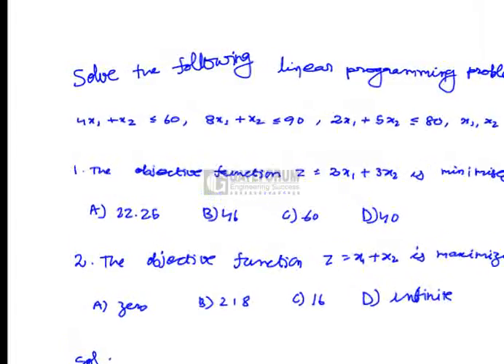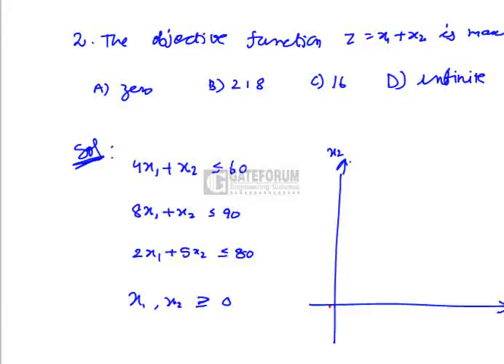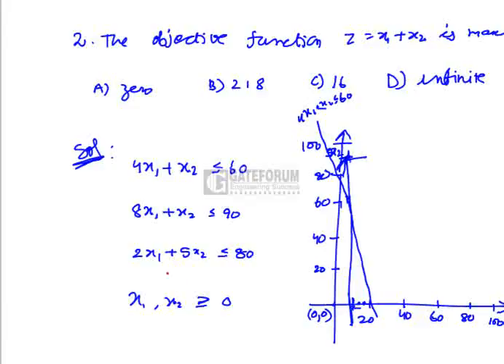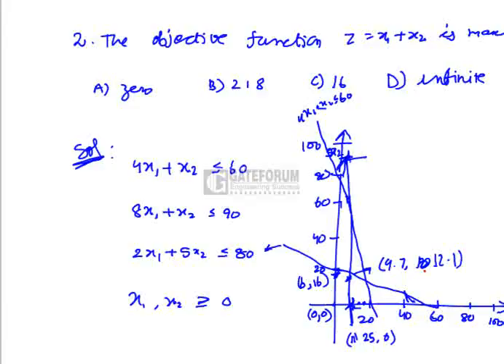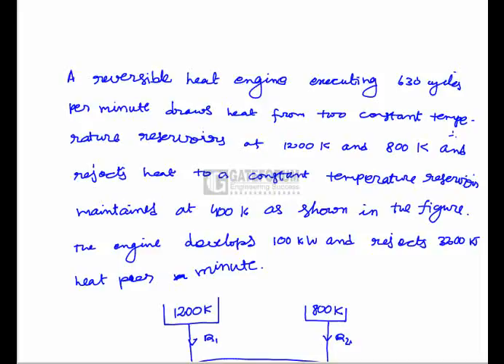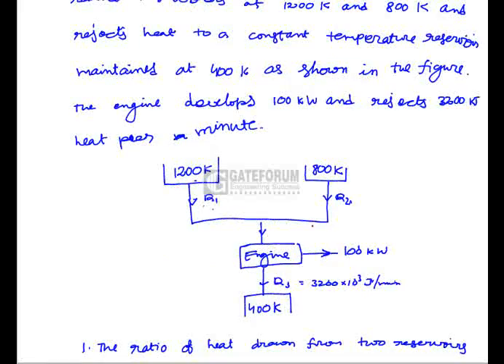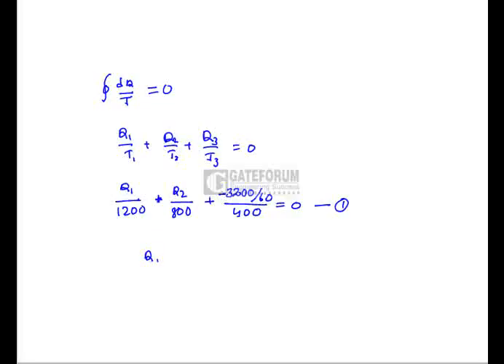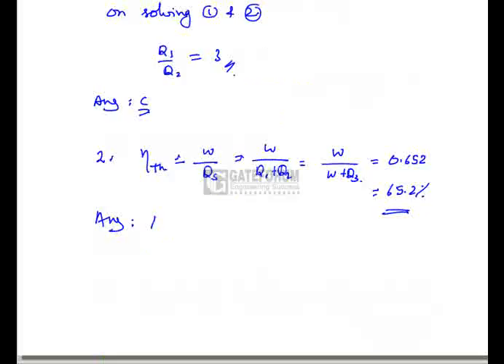Gateforum_TarGATE-ME-3203-48-52_TestDiscussions.flv